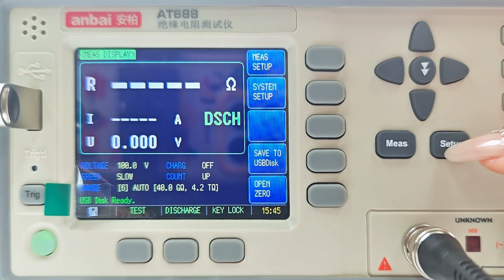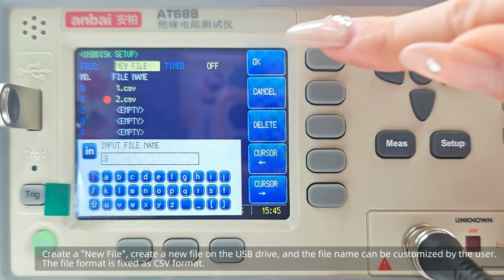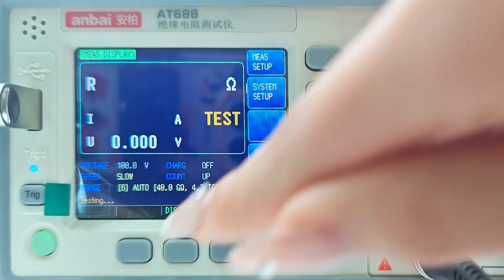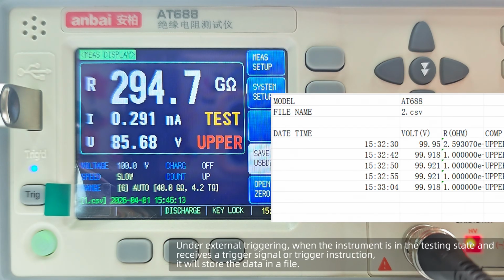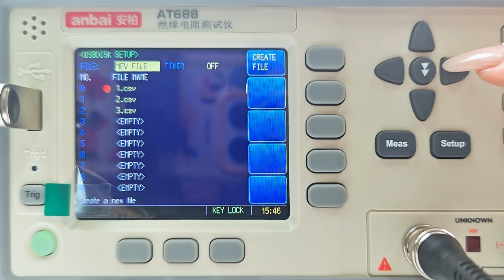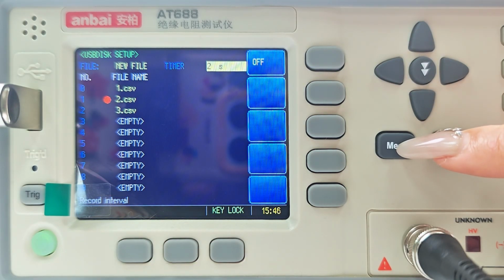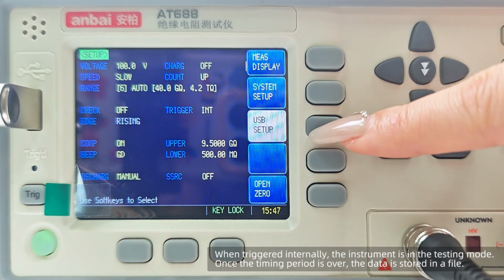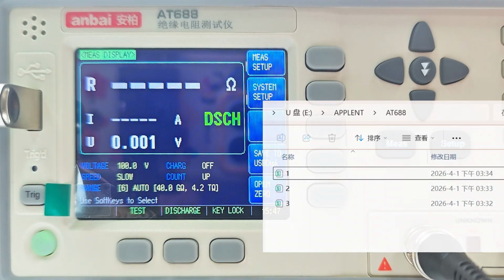AT688 Upgrade your insulation testing efficiency with High-Precision Insulation Resistance Tester!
Powered by high-performance ARM chip, it realizes synchronous detection of insulation resistance and leakage current. Wide test range from 100kΩ to 10TΩ, 6 gears adjustable, 55 tests per second ultra-fast speed greatly boosts production efficiency.
Equipped with sorting function, Handler interface and RS232C communication port, perfectly compatible with automatic assembly lines, supporting remote control and data analysis. Stable performance, accurate reading, ideal testing equipment for industrial automated production and quality inspection!

💬 Need help or have questions.
👉 Chat with me anytime for instant support!